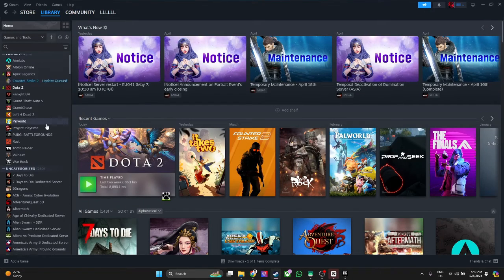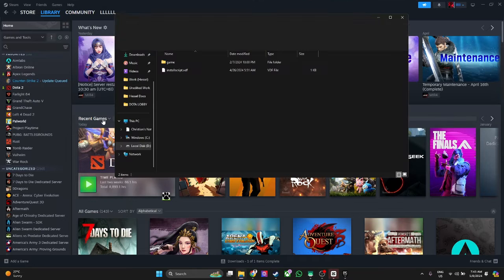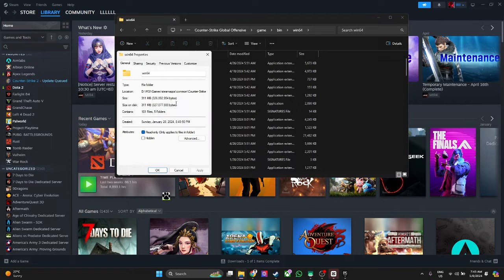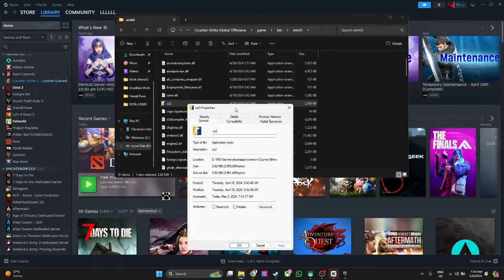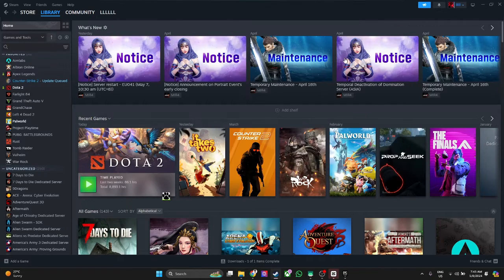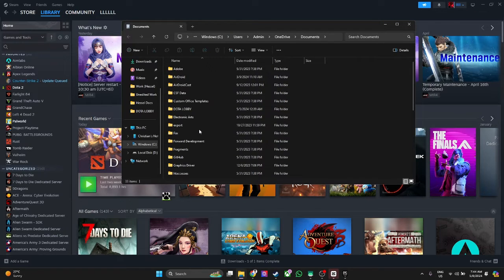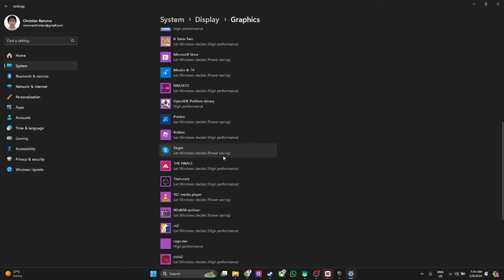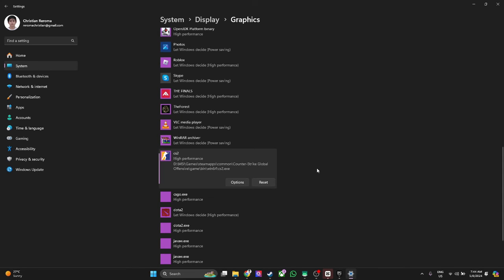How to Fix Cod MW3 and Warzone Not Launching Steam (2026)